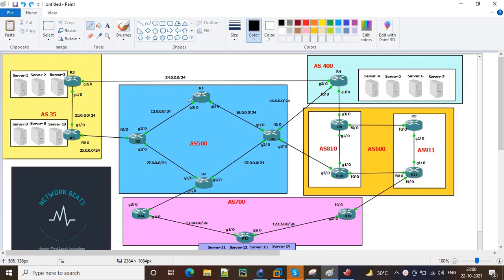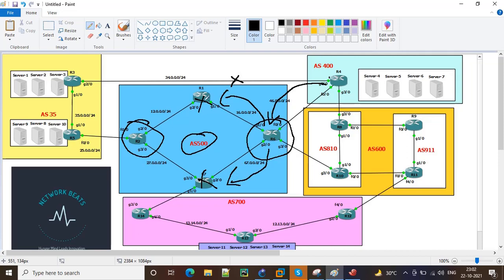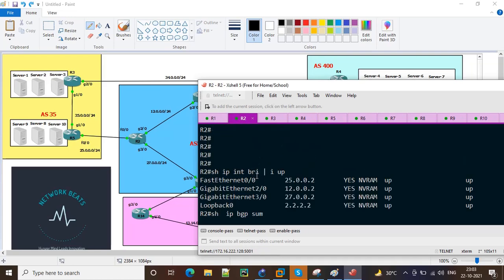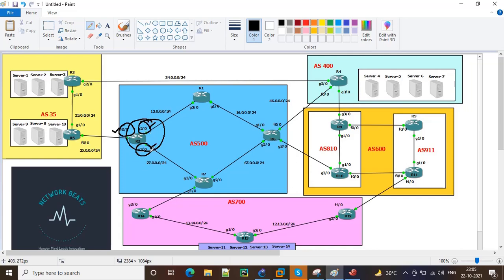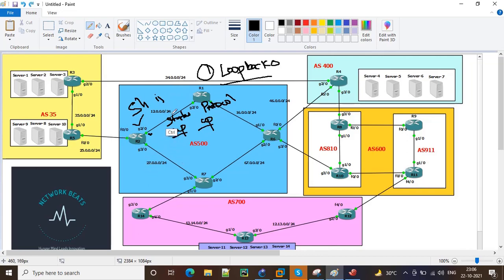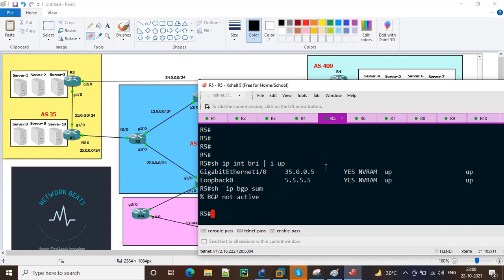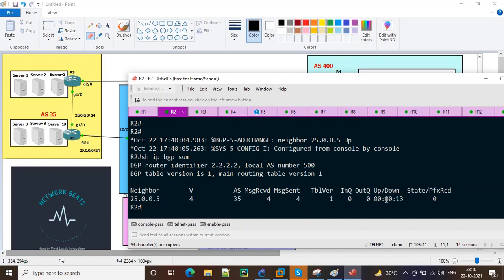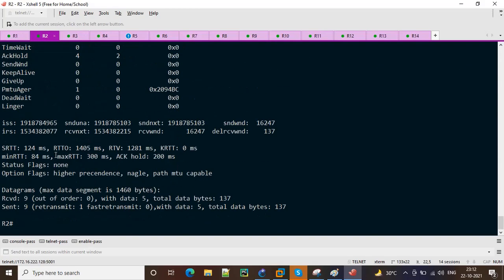BGP Part 6- eBGP Configuration and Verification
This video describes about the eBGP configuration and shows how to verify the eBGP neighbor.